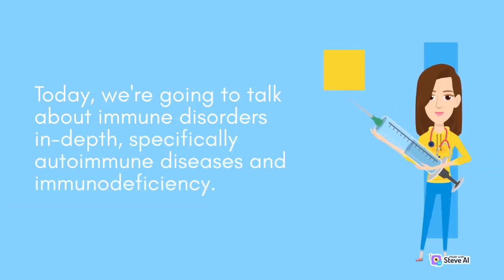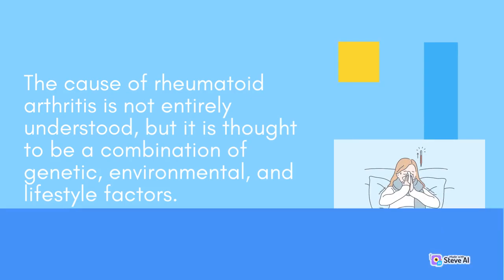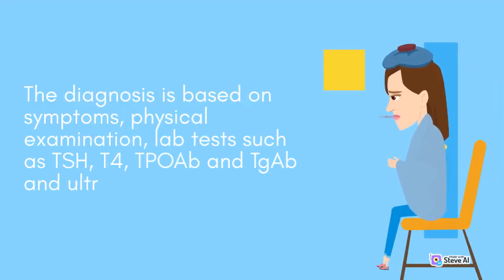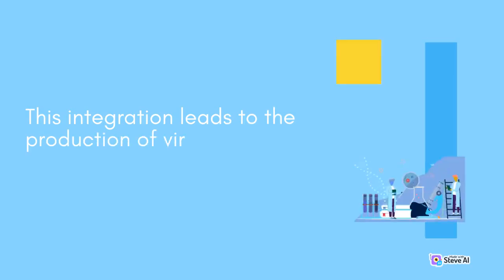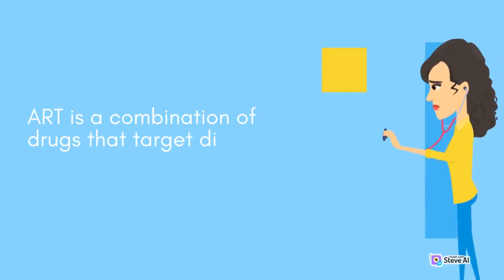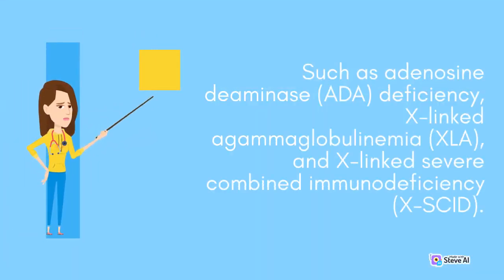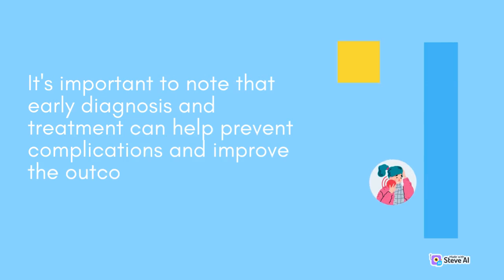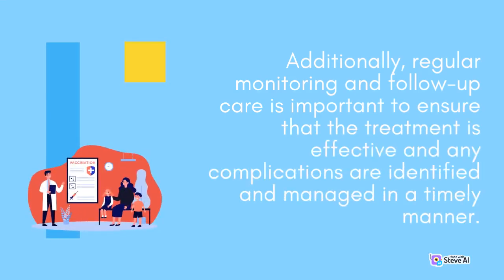Immune Disorders:Autoimmune Disorders & immunodeficiency